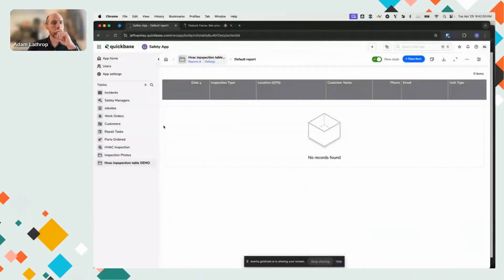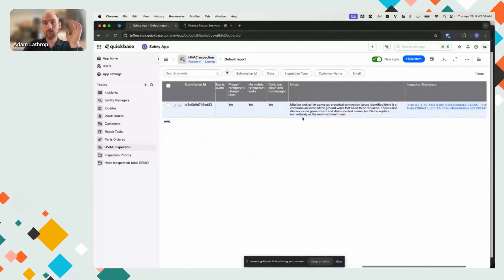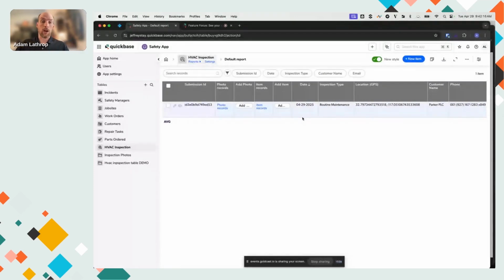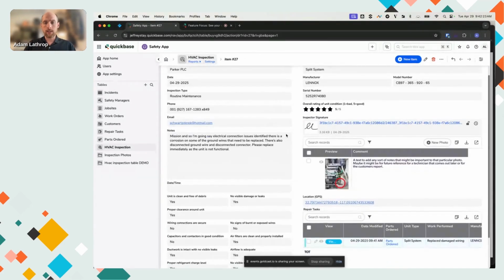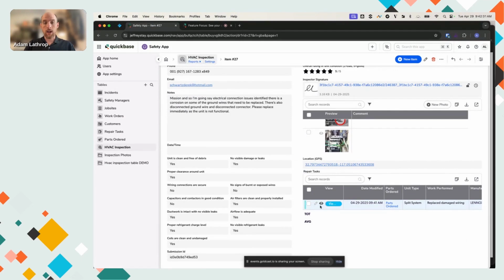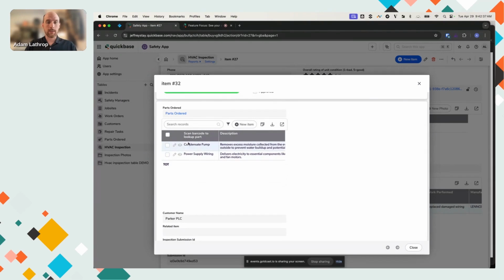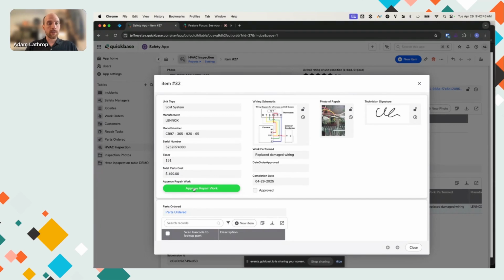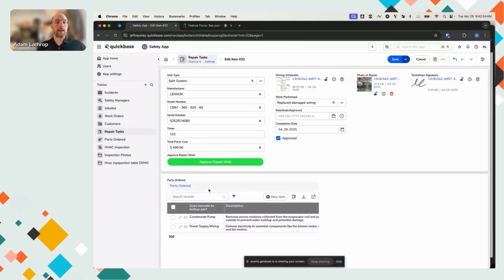FastField + Quickbase Integration Demo | Automate Approvals and Dispatch in Real Time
See how seamlessly FastField and Quickbase integrate to streamline your entire workflow, from field submission to backend approval and dispatch.

In this real-world example, a technician submits an HVAC inspection form via FastField. That data, including photos, comments, and repair details, is instantly sent to Quickbase. From there, an approval triggers a pre-built Quickbase Pipeline to send a dispatch form right back to the technician—automatically.

-Field data collected in FastField powered by Quickbase
-Synced instantly to Quickbase
-Trigger approvals and automated dispatch
-All without switching tools or manual steps

Even without showing the full pipeline build, this demo highlights how powerful and connected your systems can be when FastField and Quickbase are integrated.